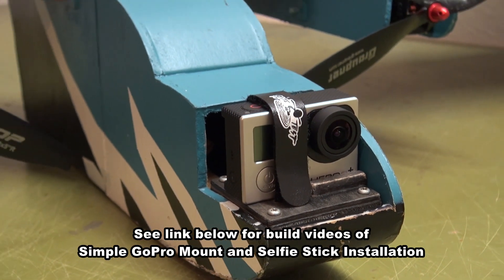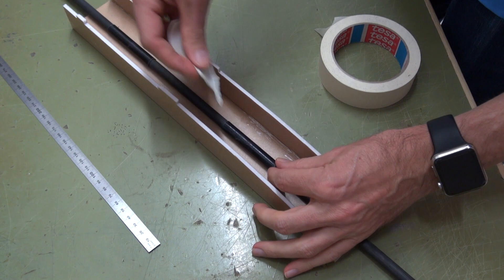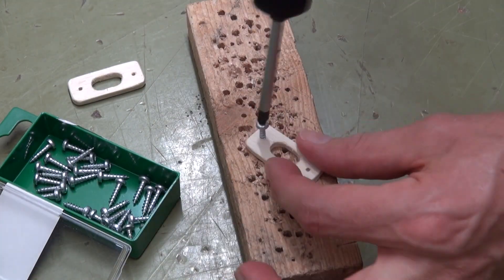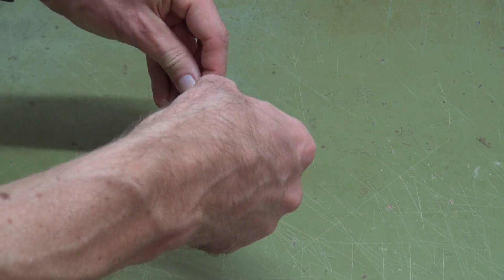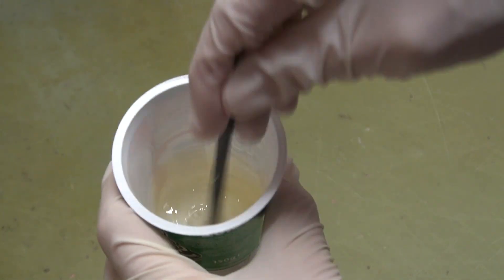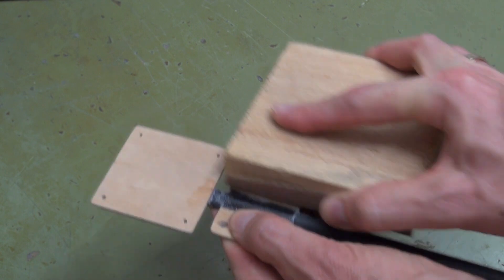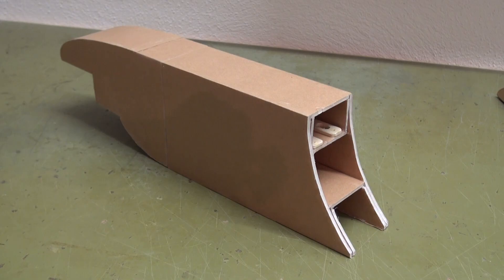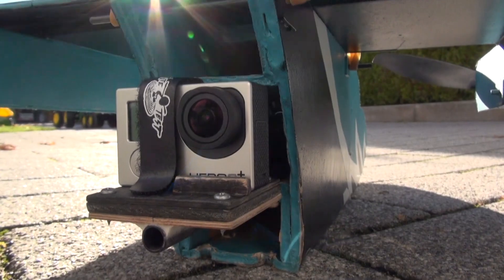GoPro Rear Facing Stick for RC planes - Build Video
This build video shows you how to build a GoPro Rear Facing Stick for the FT Bronco, based on my simple GoPro mount
It is designed for GoPro 3 and 4 models. For other GoPro models you might need to slightly modify the design.

Mounting base, Intermediate frame: plywood 3.5 mm (hobby grade)
Base plate, Mounting wings: plywood 2.5mm (Birch) with 5 layers (e.g.